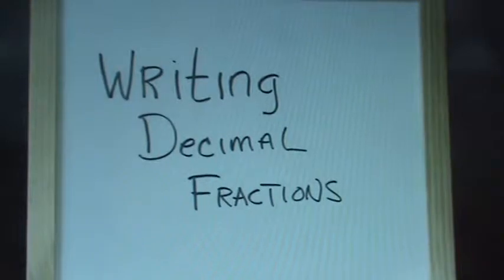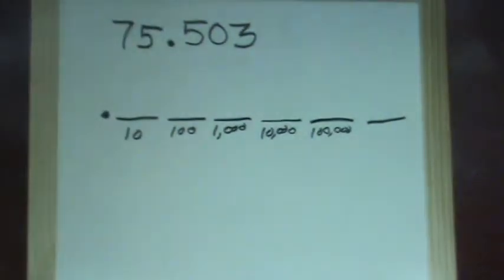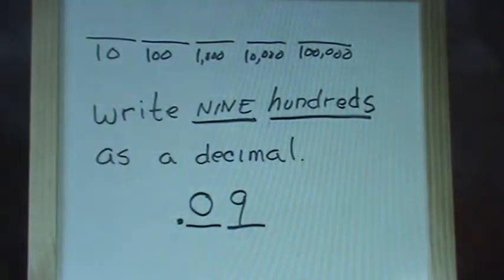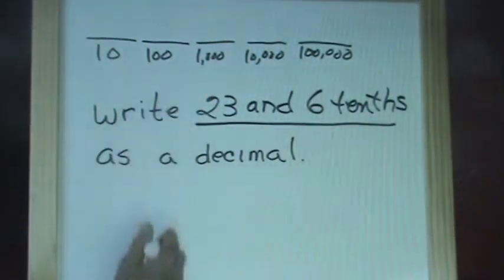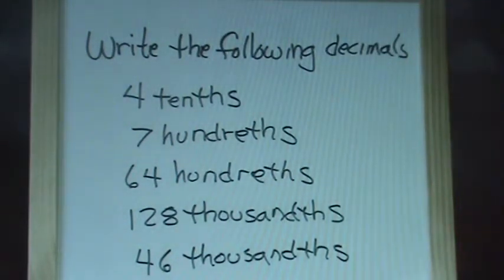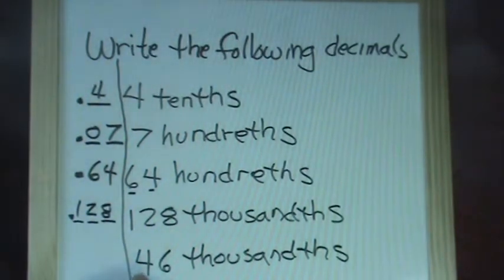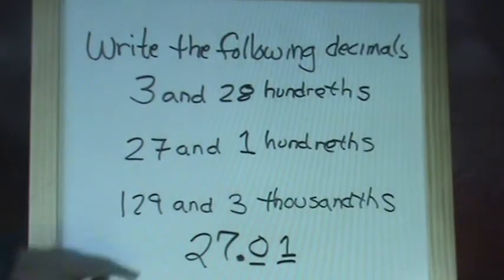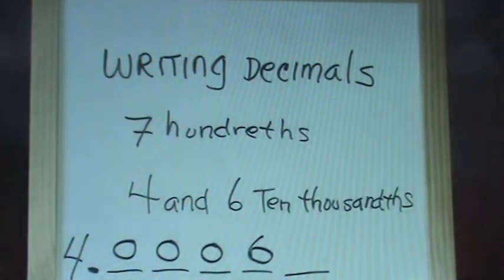Decimals IV Writing Decimals